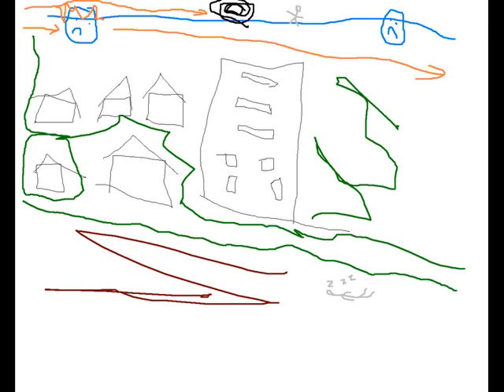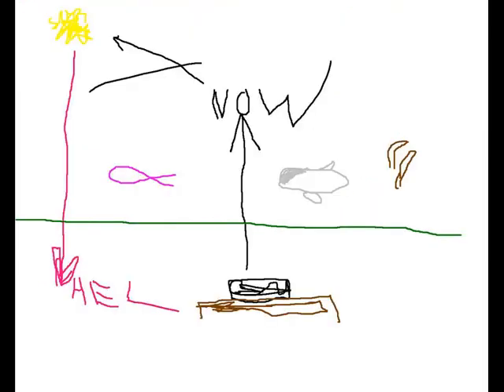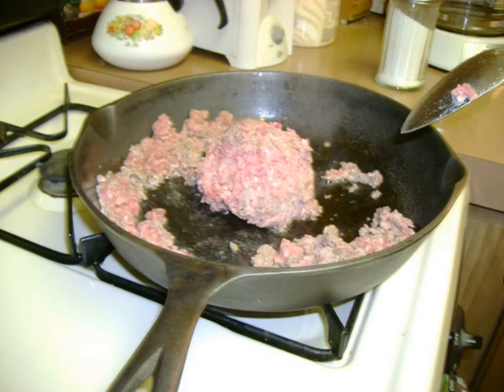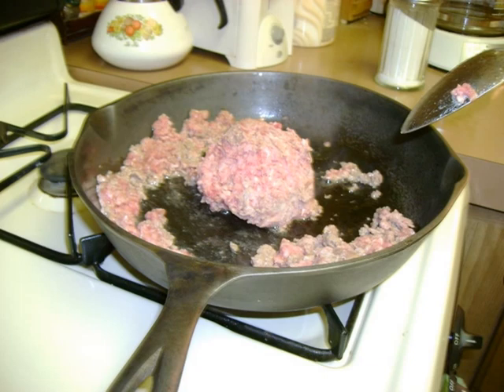Jordan Maxwell on KPFK Part 5-TheGreatest Story Ever Told Is the Only Story Ever Told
after all it's off the top of his head, but he disseminates somewhat during this segment.